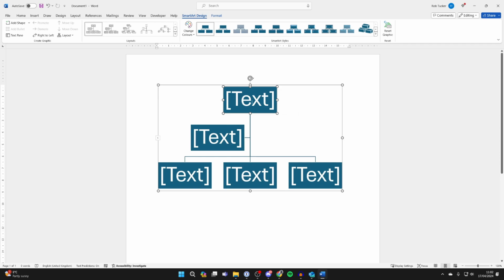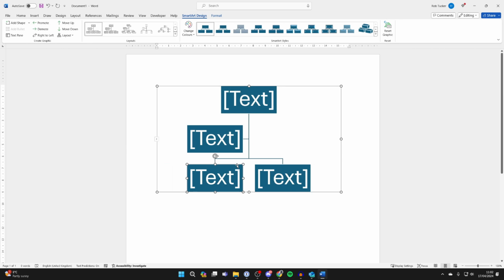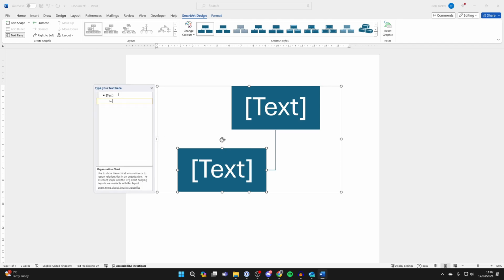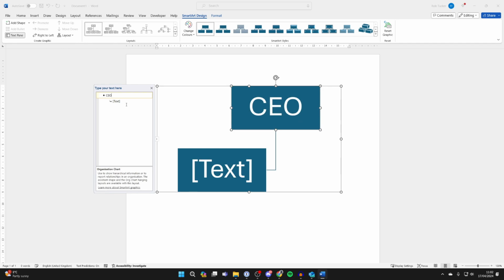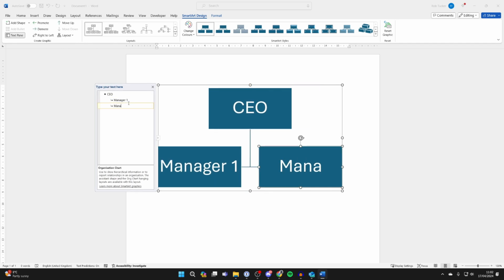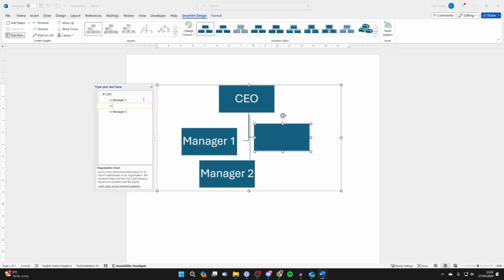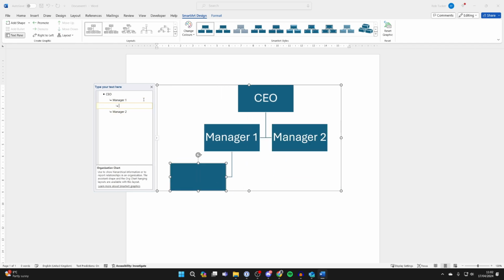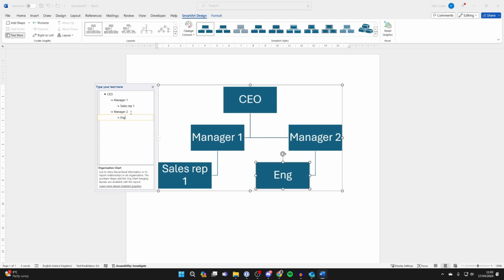How To Make Organization Chart In Word - Full Guide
Learn how to make organization chart in word in this video.

GuideRealm